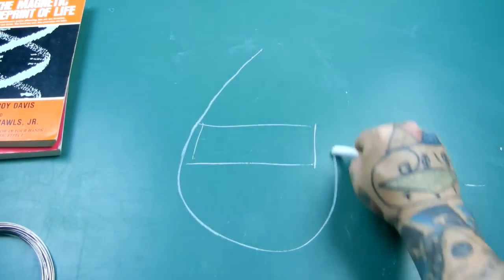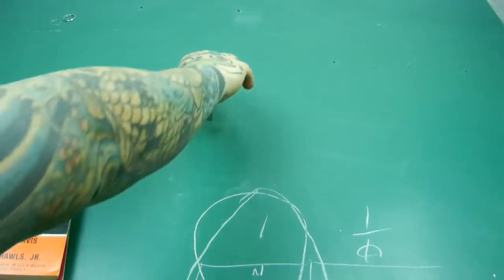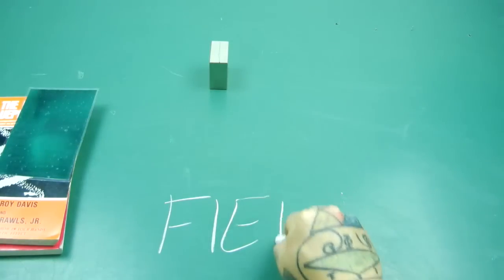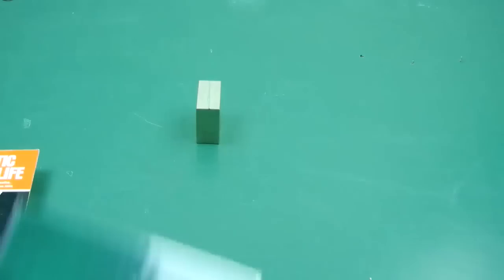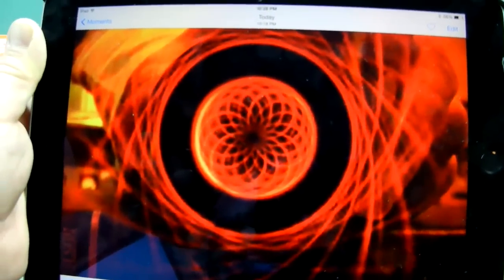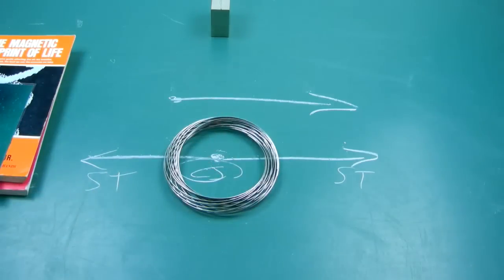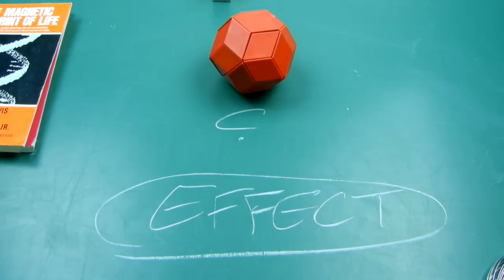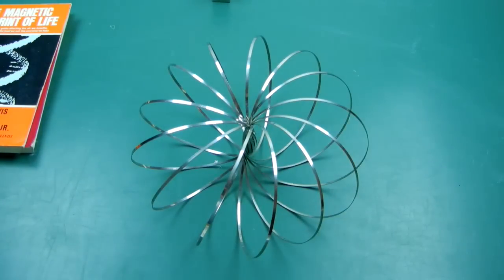VIDEO 2 Magnetic seed exposure experiment. Secret suppressed books. PHASE SHIFT discovery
UNCOVERING THE MISSING SECRETS OF MAGNETISM

4th edition due out soon.

THE BOOK IS FREE